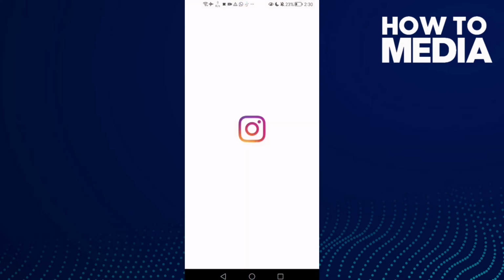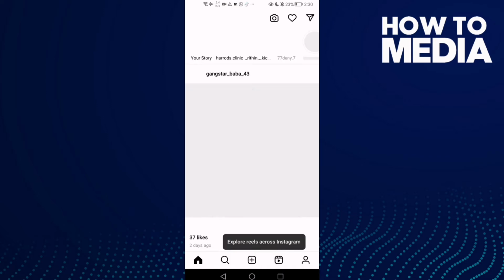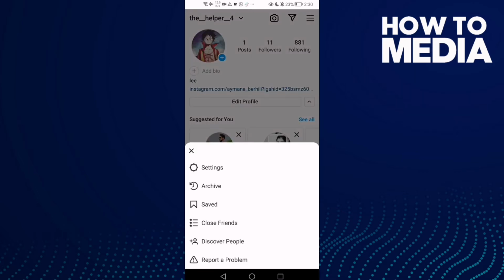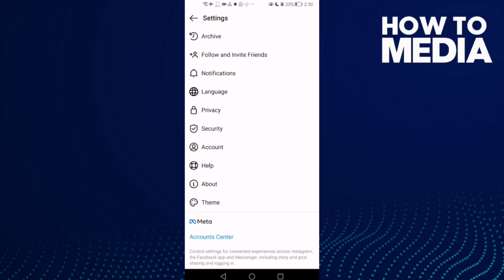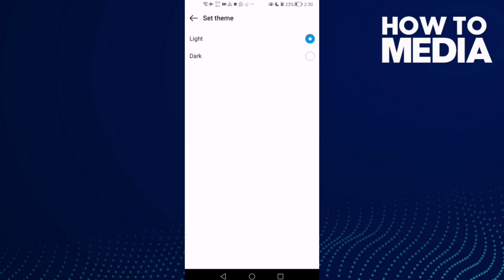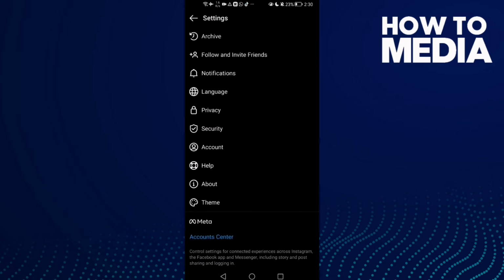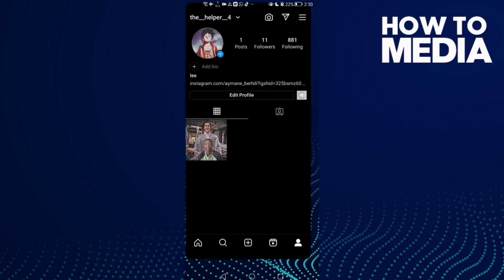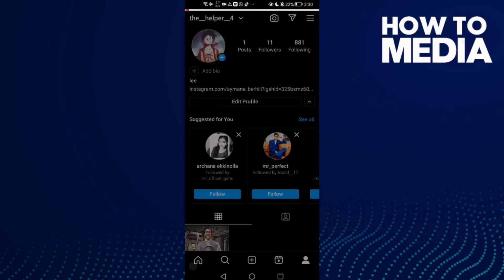How to Enable Dark Mode on Instagram lite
in this video we discuss :